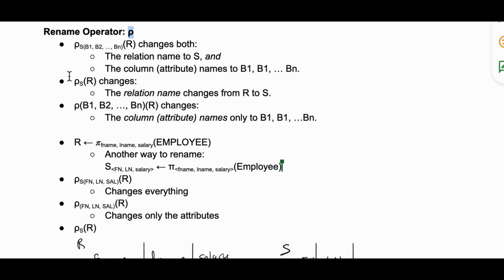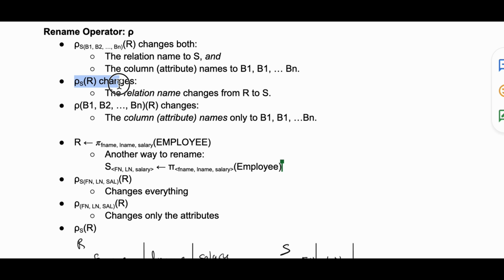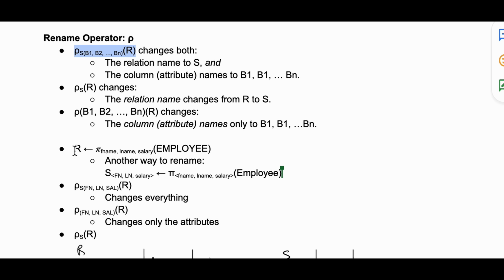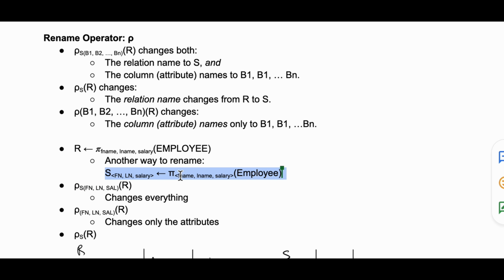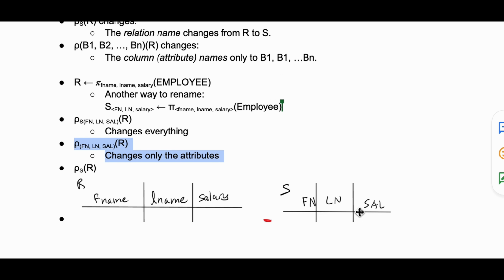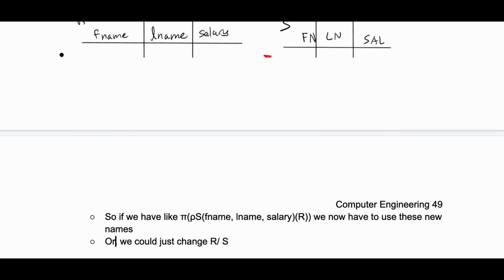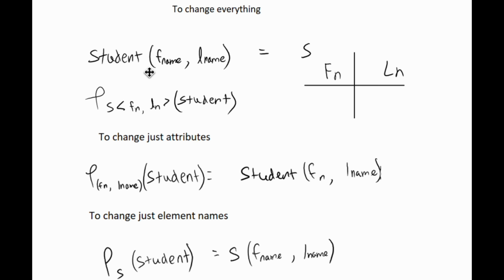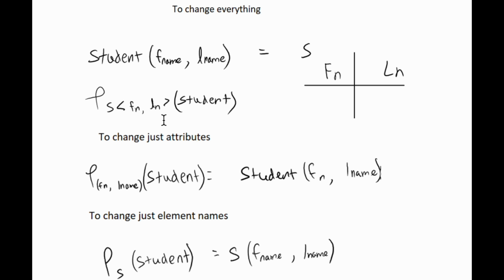Rename Operator: ρ | Relational Algebra in Database Management